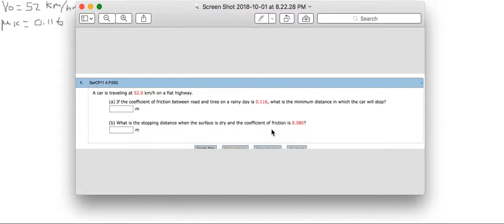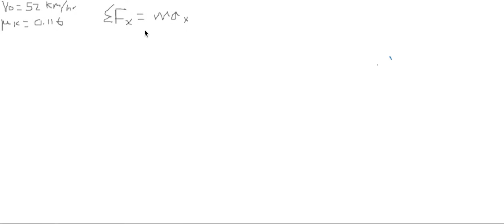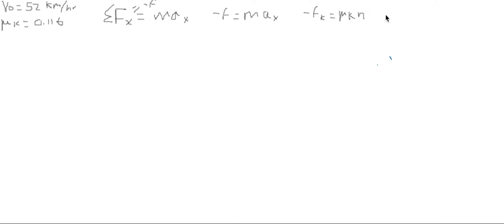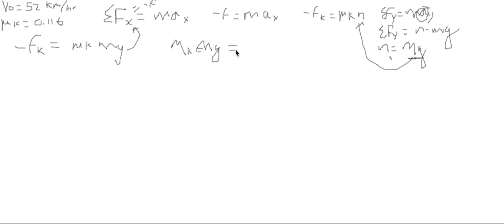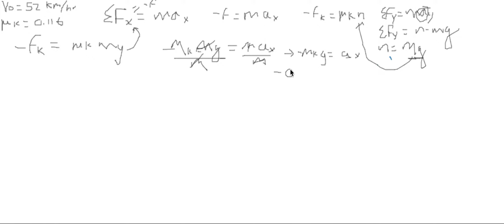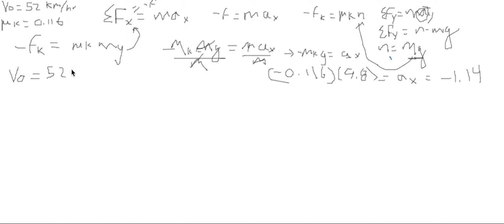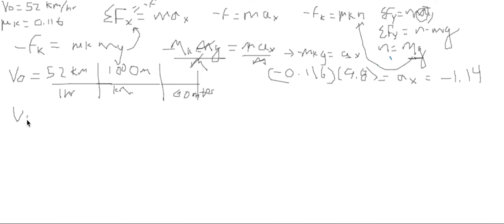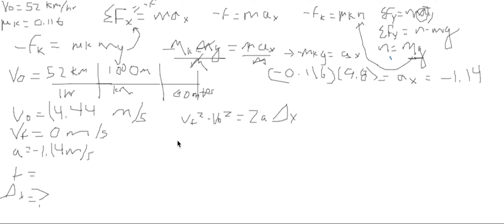Physics 111: HW 4 - Problem 20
A car is traveling at 45.0 km/h on a flat highway.
(a) If the coefficient of friction between road and tires on a rainy day is 0.115, what is the minimum distance in which the car will stop?